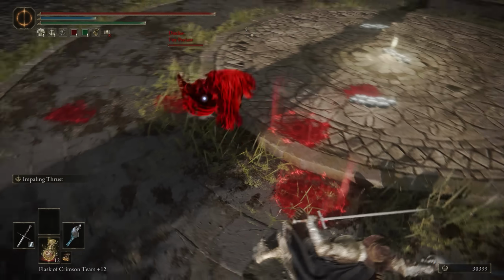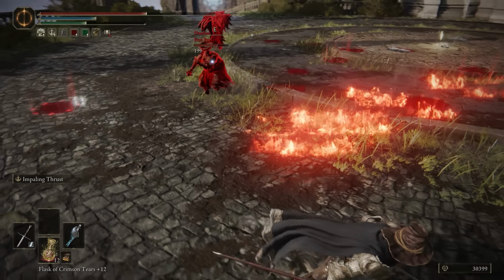This Weapon Has a Very Useful Surprise Unique Heavy Attack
The Frozen Needle

Elden Ring